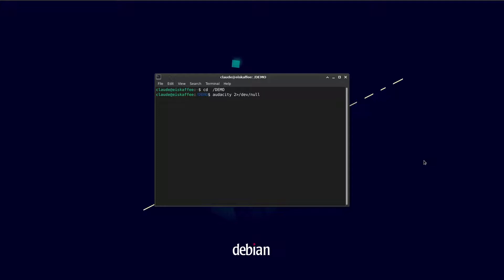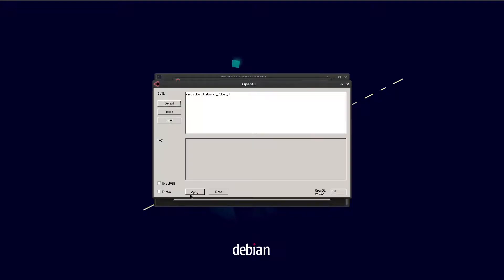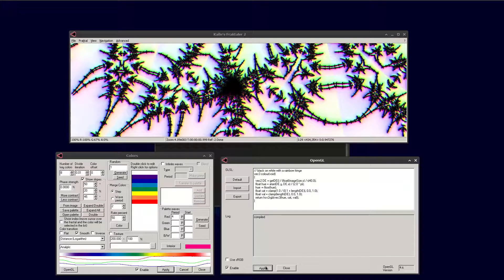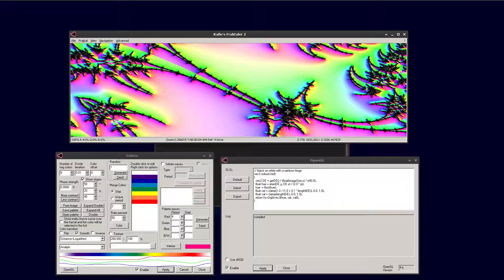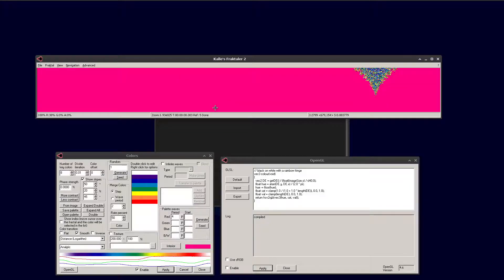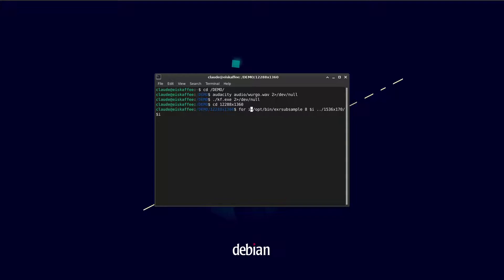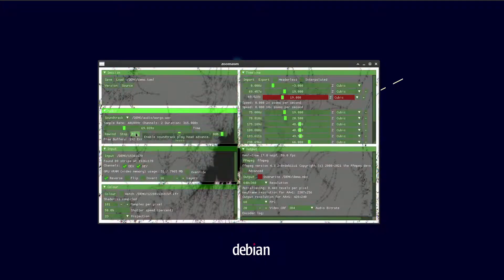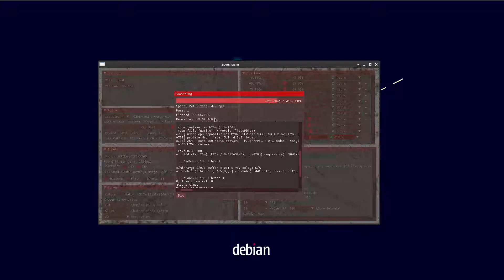Wurgo - The Making Of with kf and zoomasm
New features in kf-2.15.2 include OpenGL shader fragments to colour fractal iteration data; new features in zoomasm-3.0 support KFP palettes with GLSL source; both new versions to be released this week.

Kalle's Fraktaler (kf) is fast deep zooming free software for escape time fractals.
zoomasm is a zoom video assembler which works from exponential map EXR keyframes, with a timeline sequencer to synchronize the zooming to a soundtrack.